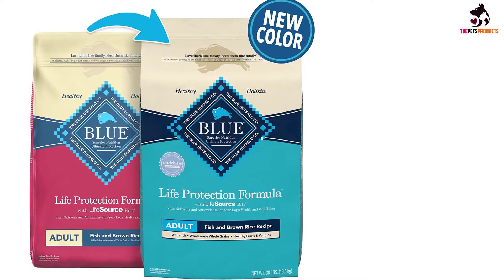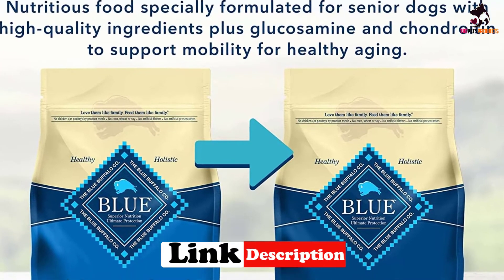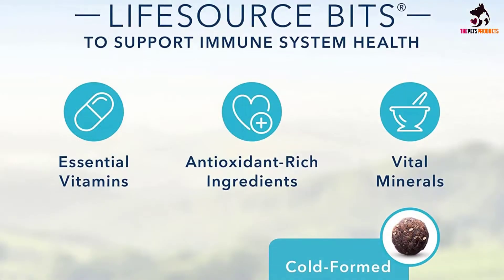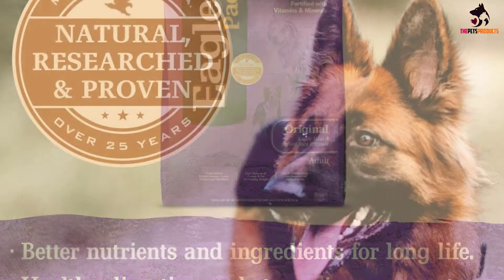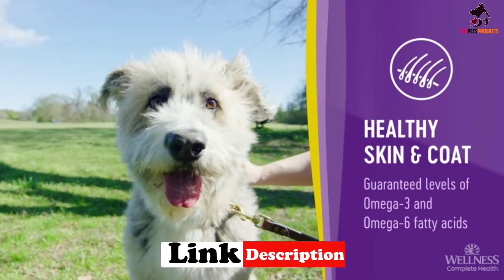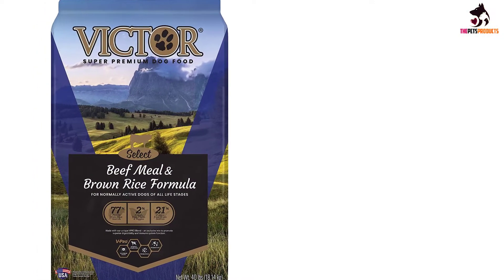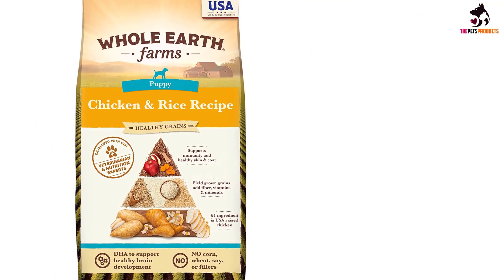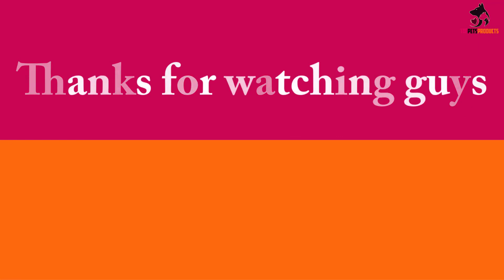✅Top 5 Best Dog Food With Grain in 2023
► Links to the Best Dog Food With Grain you saw in this video

✅5. Blue Buffalo Life Protection Fish & Brown Rice Food

✅4. Eagle Pack Lamb Meal & Brown Rice Dog Food

✅3. Wellness Complete Health Turkey & Oatmeal Dog Food

✅2. VICTOR Select Beef Meal & Brown Rice Dry Dog Food

✅1.Whole Earth Farms Dry Dog Food

To save you both time and money, we’ve narrowed down to some of the best Dog Food With Grain.
Check out an in-depth review of the best  Dog Food With Grain in 2022.

In this video, we make a new research on the top best  Dog Food With Grain.
This is the best  Dog Food With Grain review.
Best time for buying your new Dog Food With Grain.